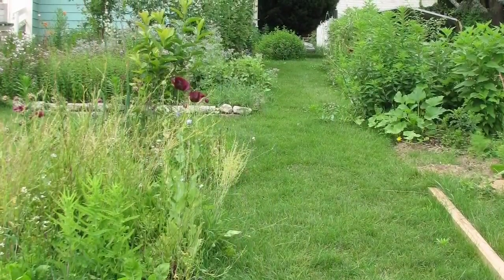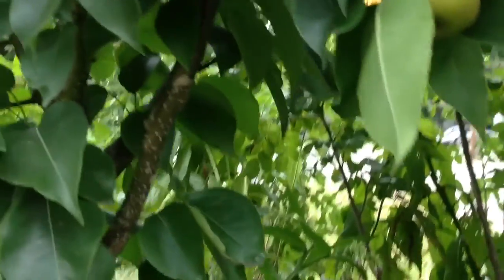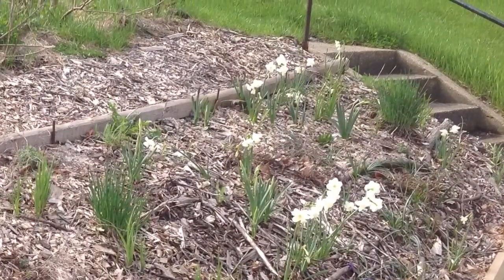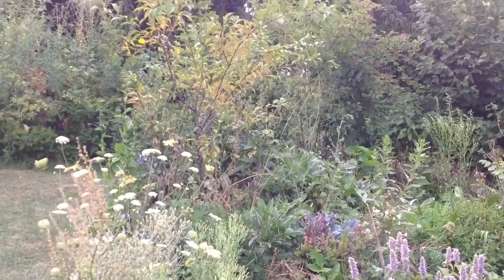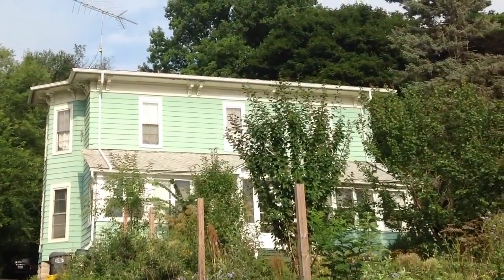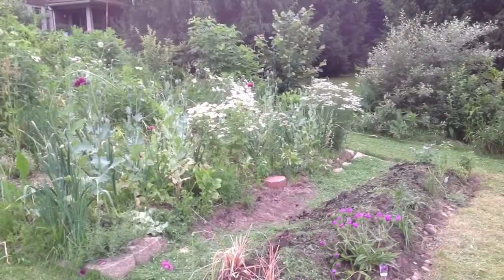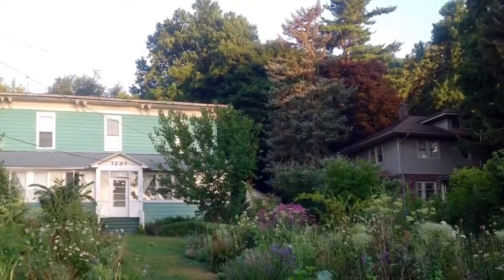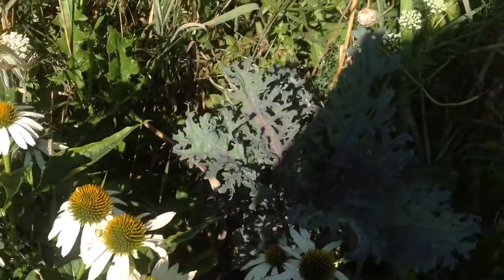Adding up Guilds to Build a Forest Garden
A case study of how to build a forest garden as a tapestry of guilds.